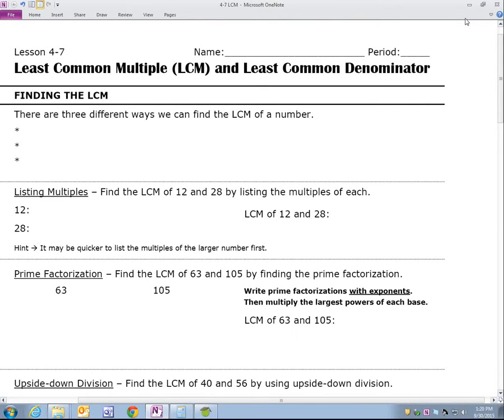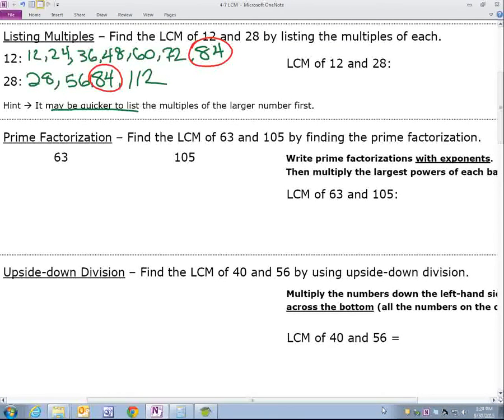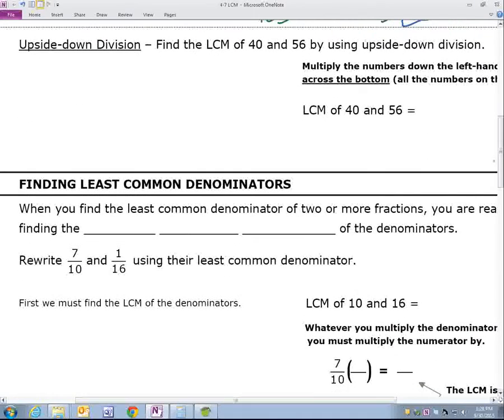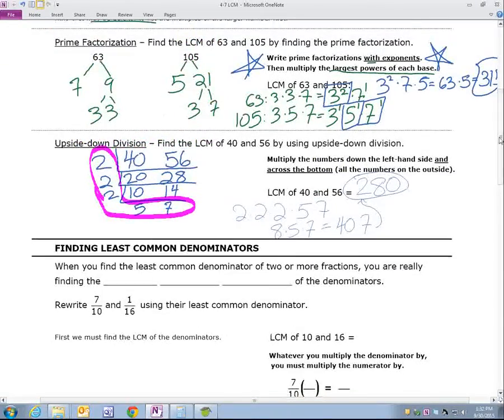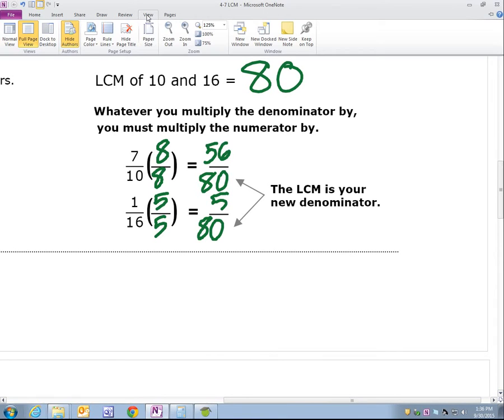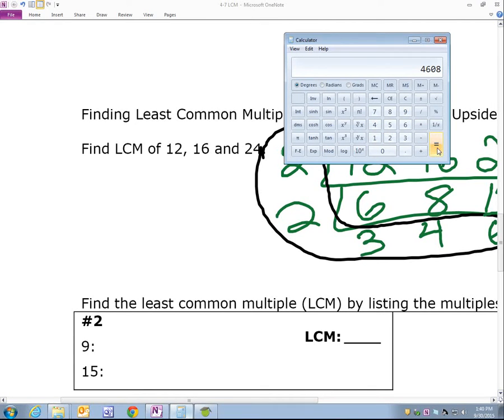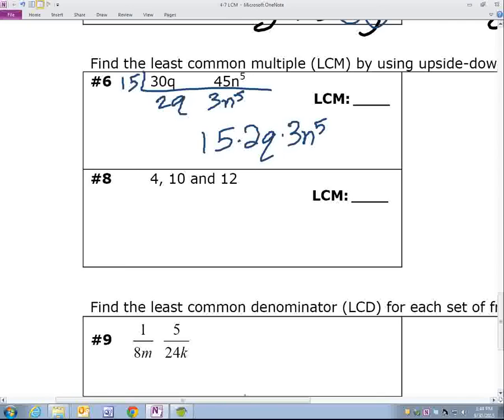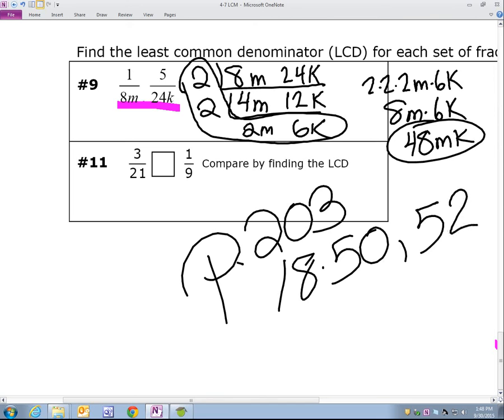Accelerated 4-7 LCM/LCD